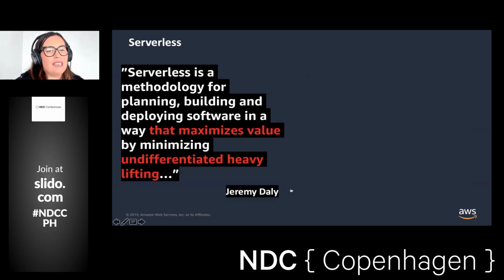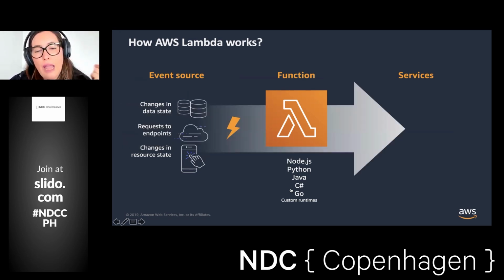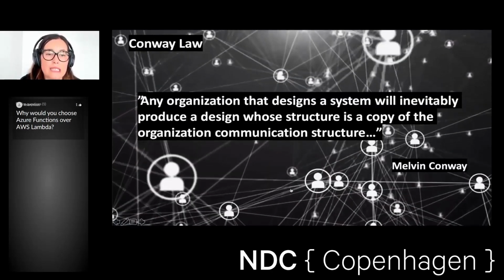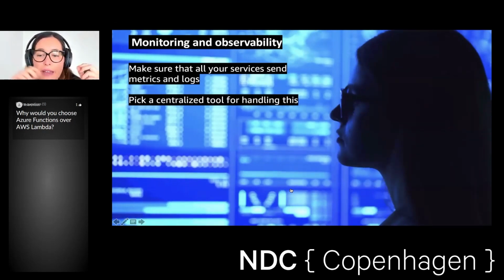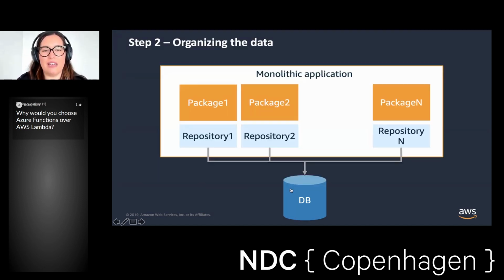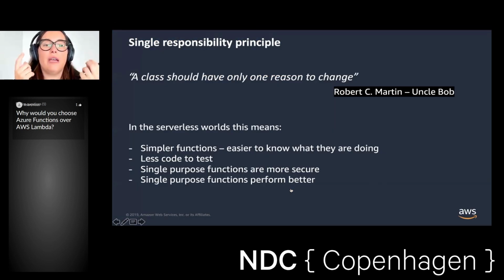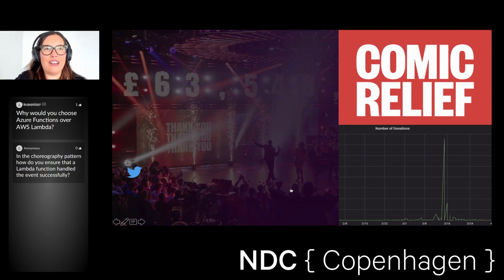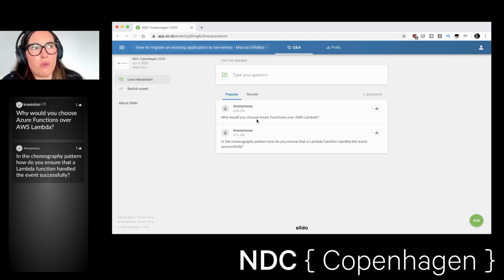How to migrate an existing application to serverless - Marcia Villalba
You want to migrate your existing application to serverless and you don’t know where to start. This is a common problem that a lot of the architects, CTOs and developers have, as it is very rare that we start a project from a Greenfield.

In this talk I will walk you through different strategies to migrate an existing application to serverless. We will look at known architectures existing challenges in applications and how we can overcome them with serverless. And also I will share what I learnt when I worked on the migration of one existing micro services application into serverless.